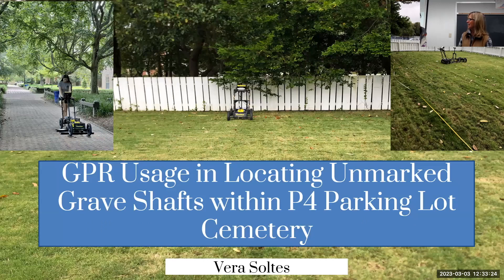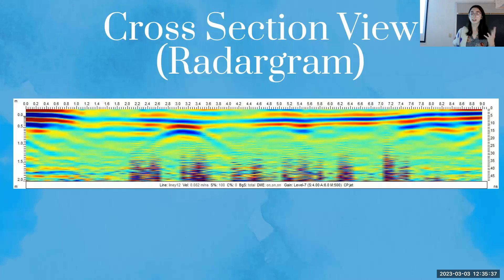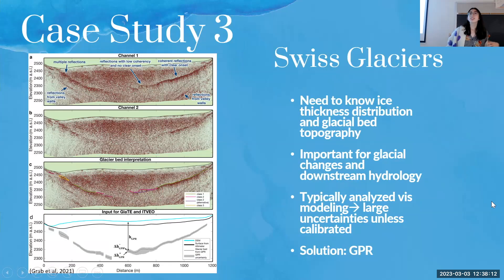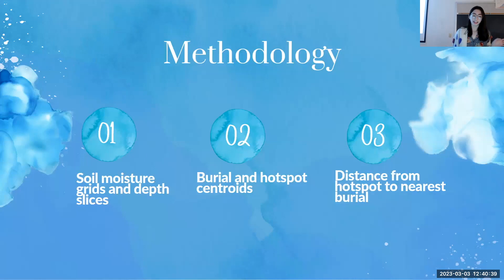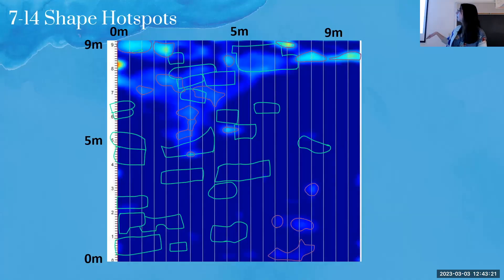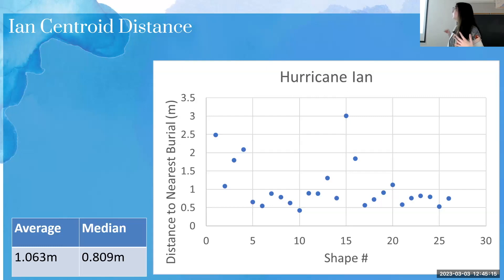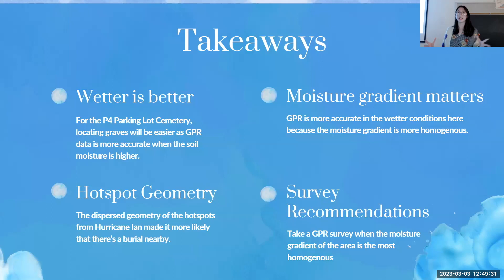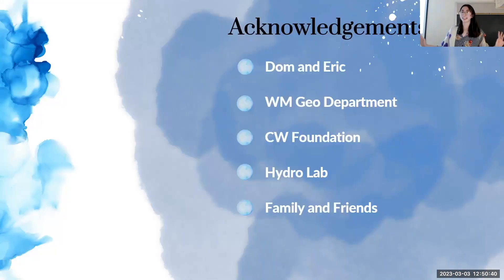Vera Soltes' Using GPR to Find Unmarked Graves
Honors candidate Vera Soltes ('23) presents her undergraduate research which shows how you can use ground penetrating radar to locate unmarked graves.